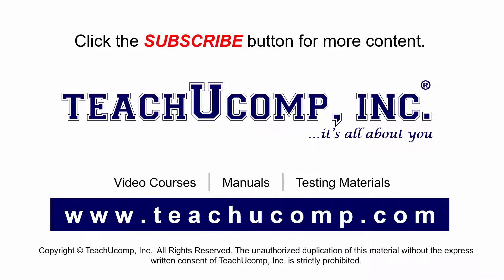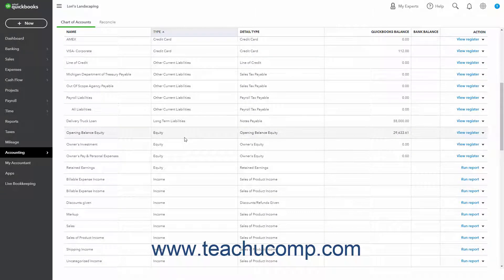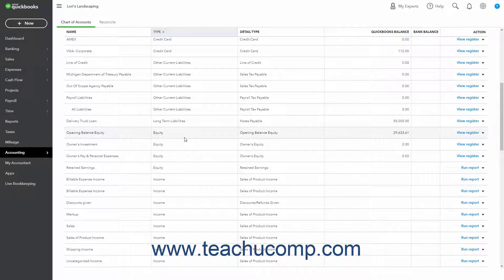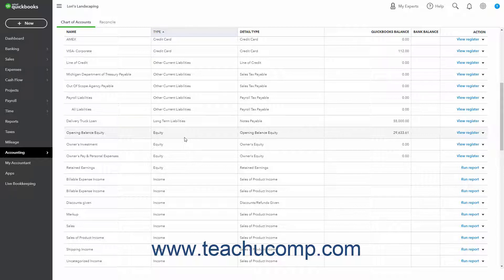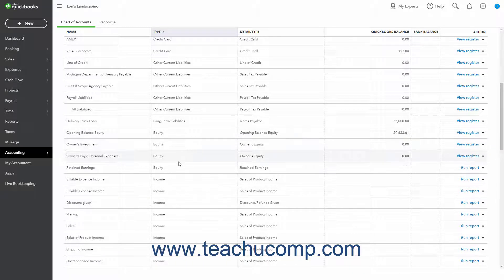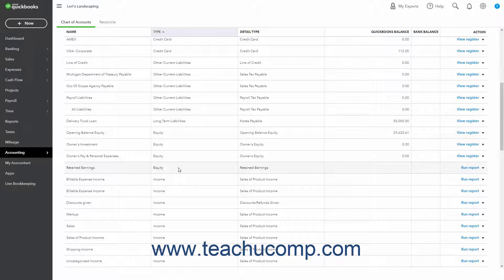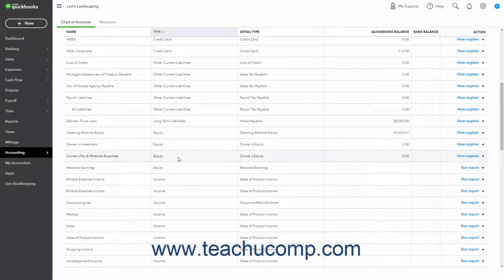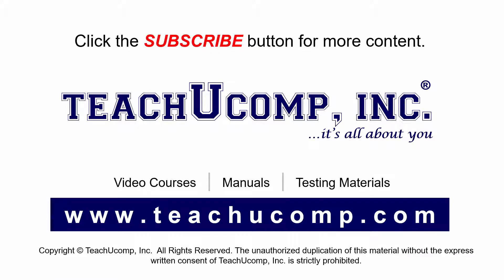QuickBooks Online Tutorial Equity Accounts Intuit Training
Learn about Equity Accounts in Intuit QuickBooks Online with the complete ad-free training course